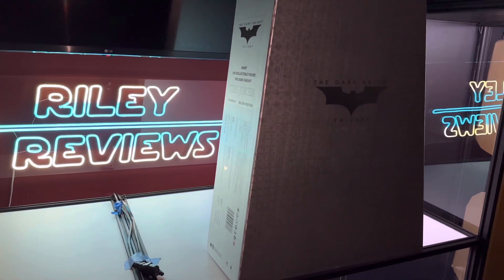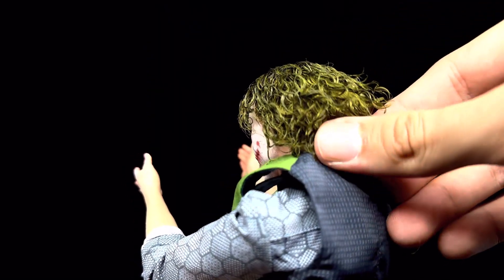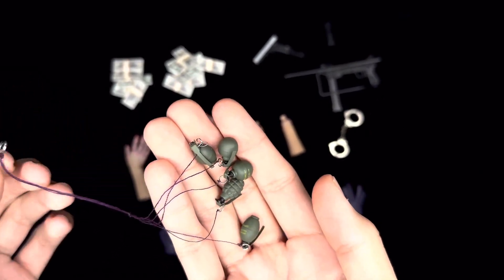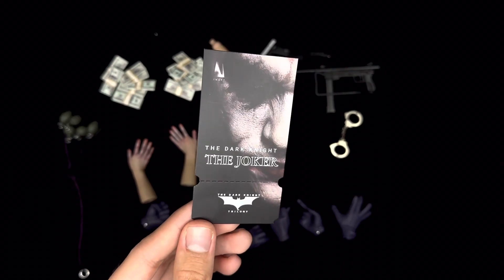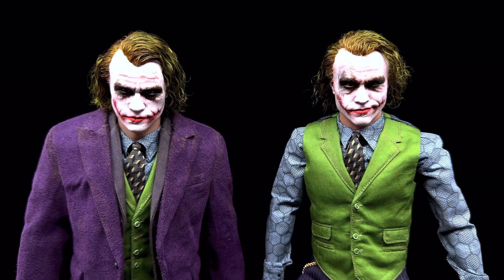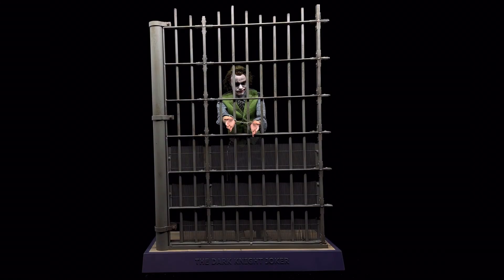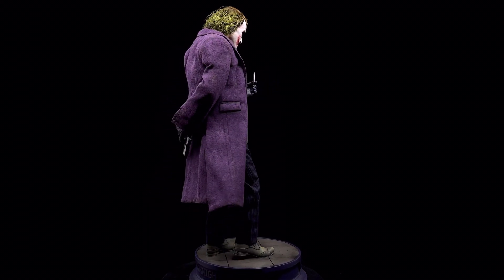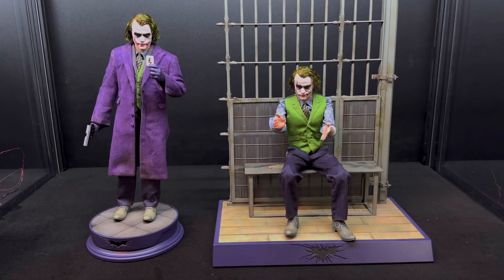INART Joker DELUXE 1/6 Scale Rooted 2-Pack REVIEW | Is it Worth $1,000?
Welcome in Everyone! We are going to be unboxing and reviewing the Batman Dark Knight InArt Rooted Joker Deluxe 2 Pack Sixth Scale Figure. I was anticipating this for a very long time so I am excited to show you guys my indepth review!

The Question is for you: is this premium figure worth $1,000? Do you have this on order and does this video excite you more!? Other then some slight tweaks, this figure meets the next generation and I cannot wait for future inart products.

for sending this safely and packaged! Amazing seller for InArt (Queen Studios) Products!

Time Stamps:

Intro 0:00
Headsculpts 1:17
Accessories 4:09
Base / How it Works 8:37
First Impression 10:31
Comparison 11:45
Articulation 12:42
Tailoring 13:20
Posing 13:49
QC Issues 15:13
Quick Tip 17:21
Final Thoughts 18:26